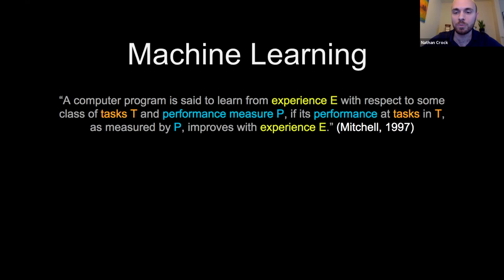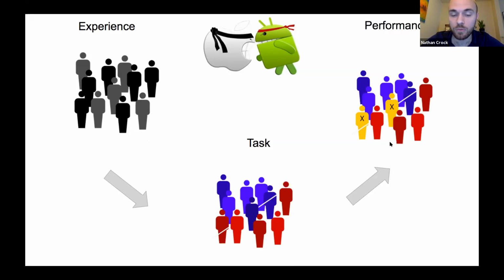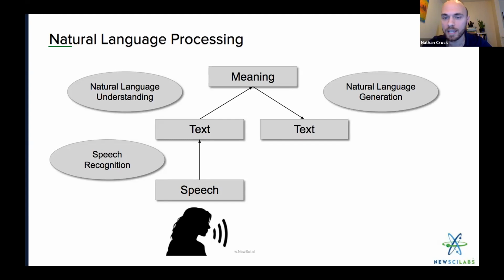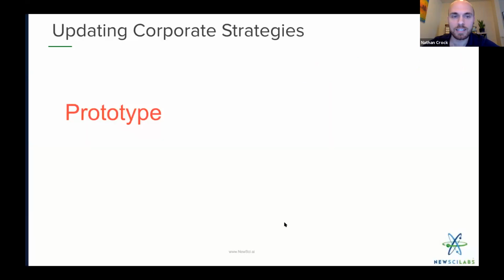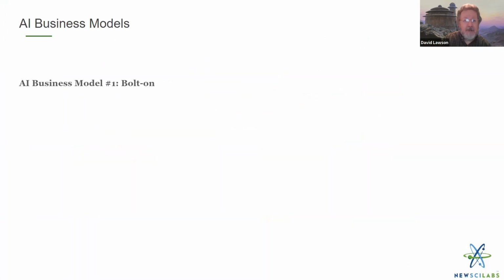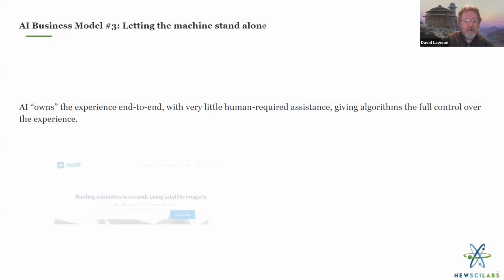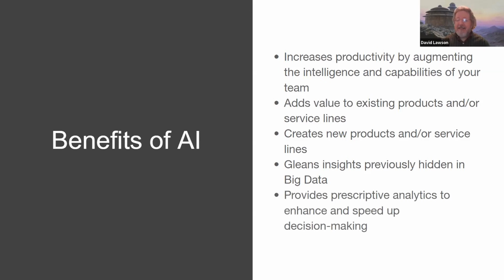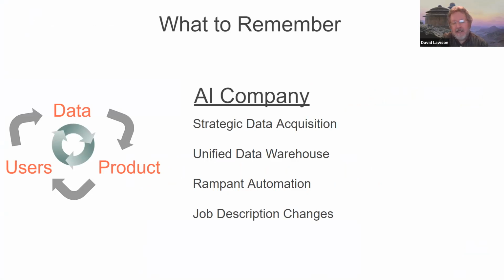What The Heck is AI and What Can It Do For My Business?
AI is exciting, confusing and scary all at the same time. For people starting a business or managing an existing one, the decision to embrace AI or not could be one of the most critical decisions they make. Nathan and David will attempt to demystify AI and provide a way to evaluate if AI is right for your business.